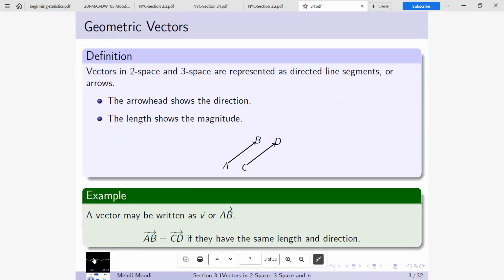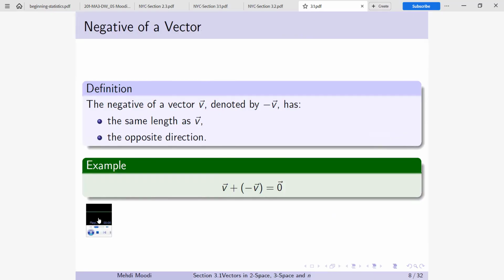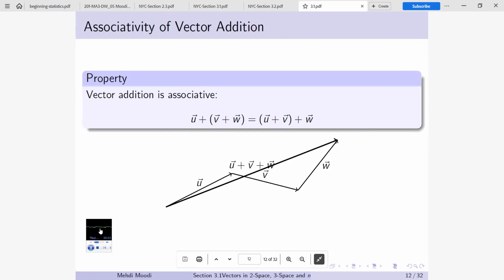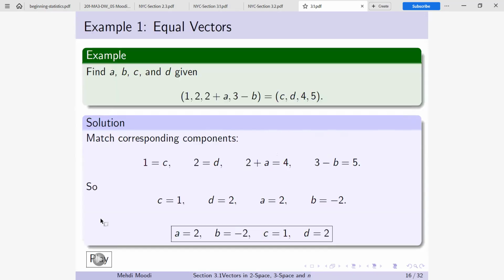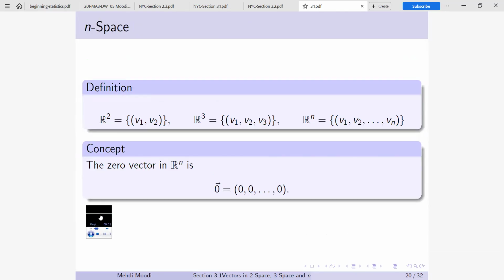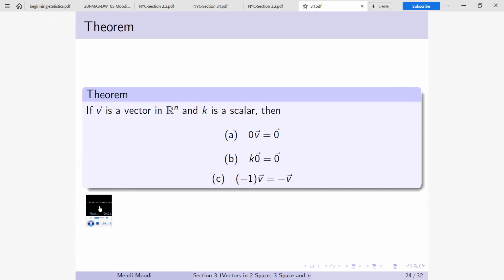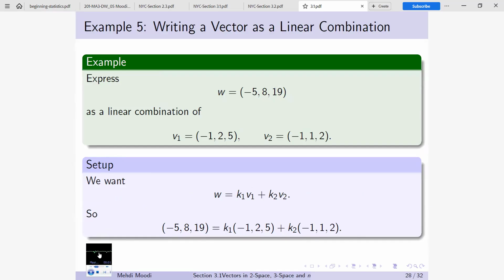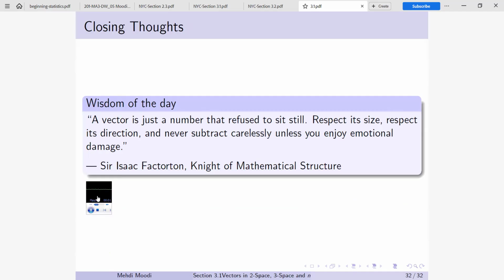3.1 Vectors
In this video, we explore **vectors in 2-space, 3-space, and n-space**, one of the foundational topics in linear algebra. If you’ve ever wondered how vectors describe **magnitude and direction**, how they are **added geometrically**, or how we work with **vector components**, this lesson walks through it step by step.

You’ll learn how vectors behave both **geometrically (arrows in space)** and **algebraically (ordered tuples)**, and we’ll solve several examples to make the ideas clear.

Topics covered in this lecture include:

* Geometric representation of vectors
* Initial and terminal points
* The zero vector
* Vector addition (triangle rule and parallelogram rule)
* Negative of a vector and vector subtraction
* Scalar multiplication
* Associativity and basic vector properties
* Vectors in coordinate systems (R², R³, and Rⁿ)
* Equality of vectors
* Finding vector components from two points
* Vector operations in Rⁿ
* Linear combinations of vectors
* Solving vector equations using Gaussian elimination

You’ll also see several worked examples such as:

* Finding unknown components when vectors are equal
* Computing vectors between two points in 3D
* Performing vector operations like v + w, 2w, −w, and v − w
* Expressing a vector as a **linear combination of other vectors**

This video is ideal for students taking **Linear Algebra**, **Calculus III**, or **any course involving vectors and vector spaces**.

And of course, since this is **Math Acomedy**, expect a few jokes along the way — because vectors may have direction, but math lectures shouldn’t feel directionless. 😉

🎓 Instructor: Mehdi Moodi – Dawson College